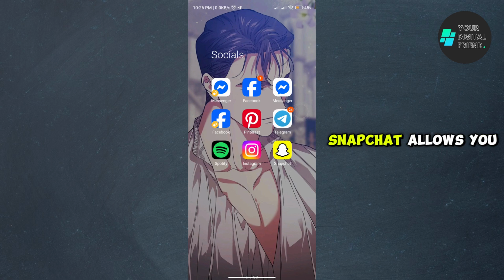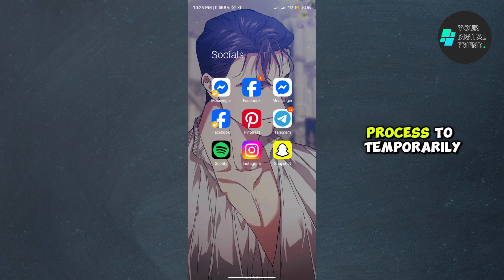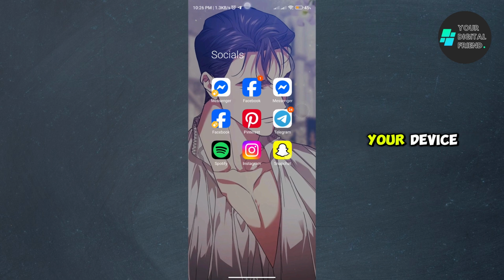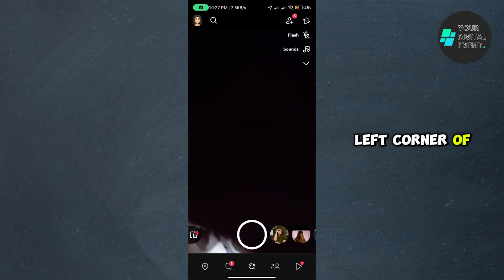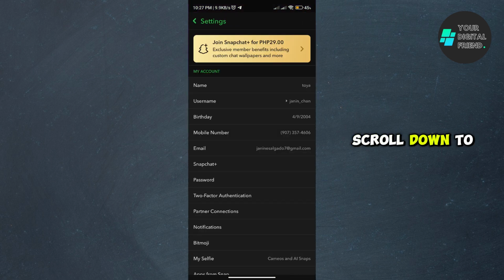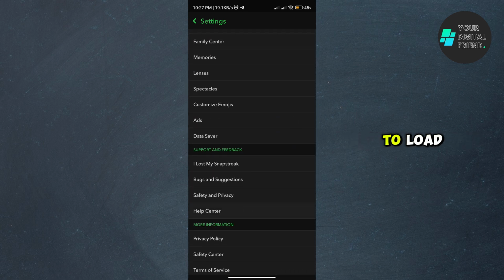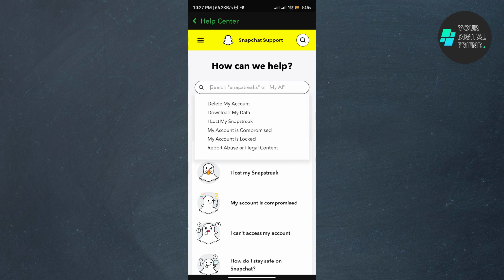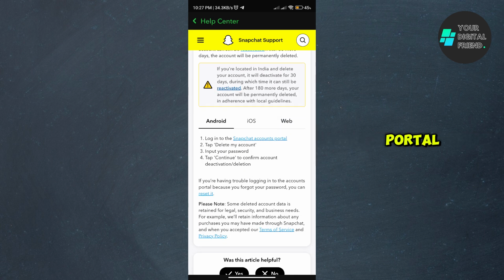How to Deactivate Snapchat Account Temporarily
Want a break from Snapchat but don’t want to lose your account forever? You can temporarily deactivate your Snapchat account by deleting it—Snapchat keeps your data for 30 days, giving you time to return before it's permanently deleted. In this video, you’ll learn exactly how to deactivate your account step-by-step using the latest Snapchat settings (2025 version).

Can I pause my Snapchat account without losing it?
How long can I deactivate Snapchat before it's deleted?